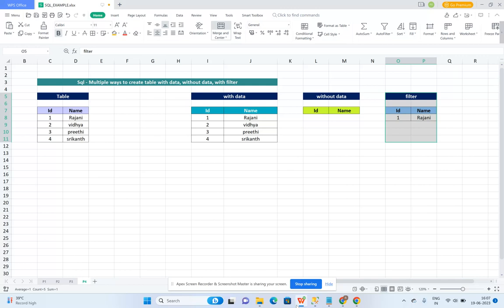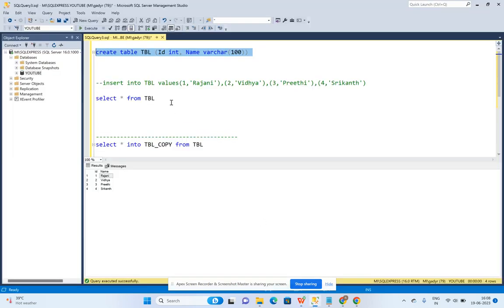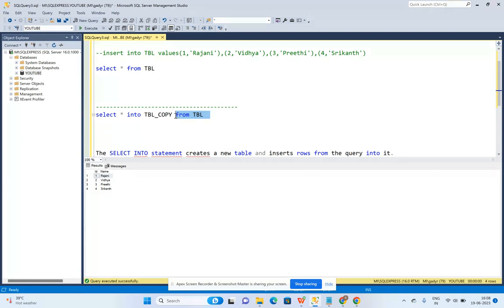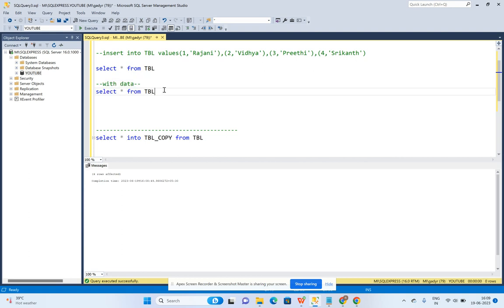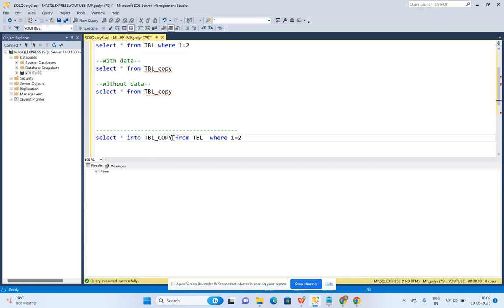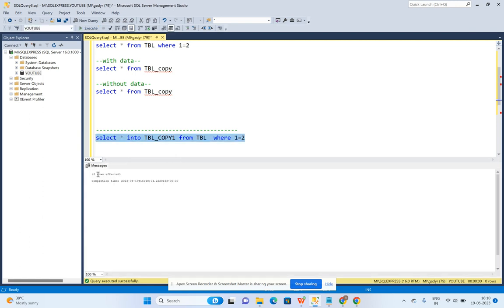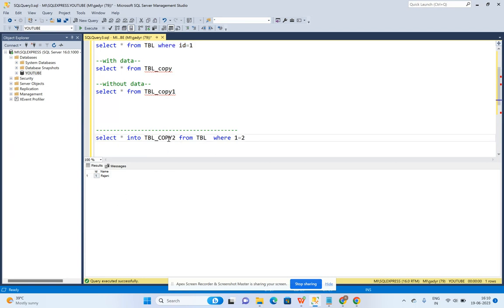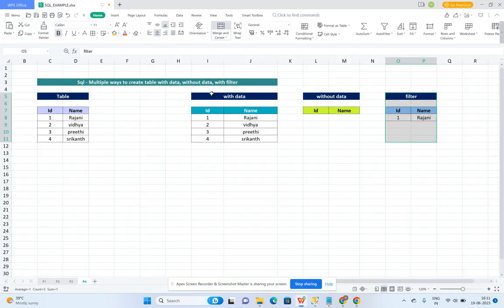sql - Multiple ways to create table in database | with data, without data, with filter condition